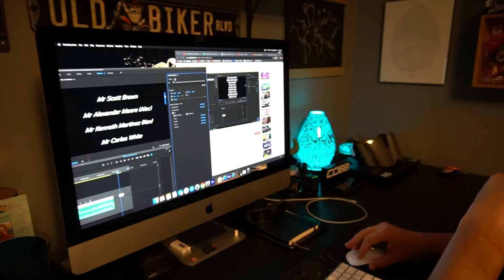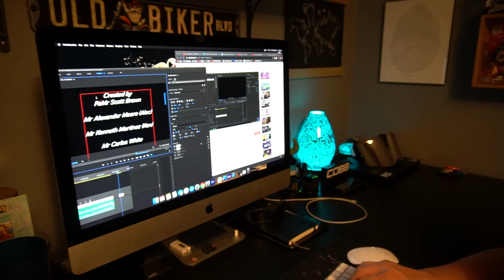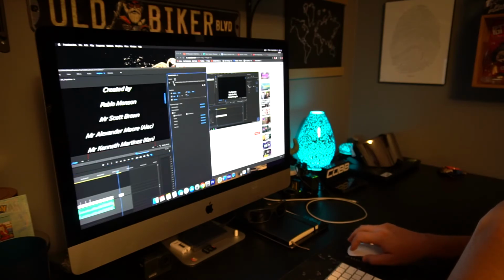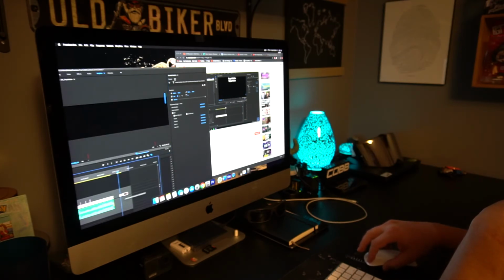Full Sail University, Psy of Play, Week 2 Quest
A video of me learning how to do rolling credits on a promo video.